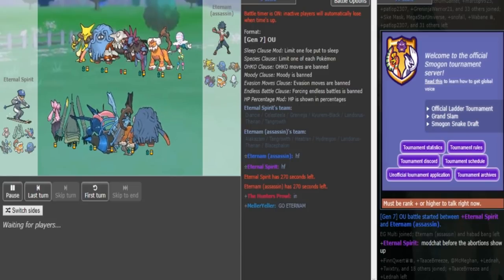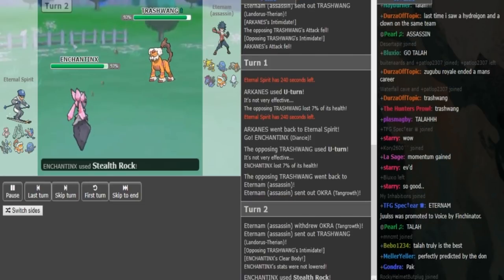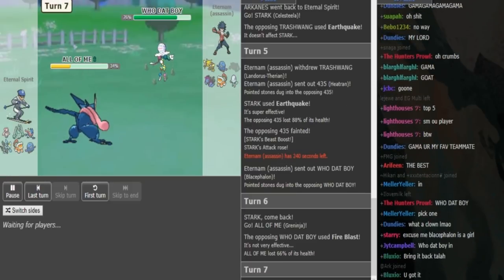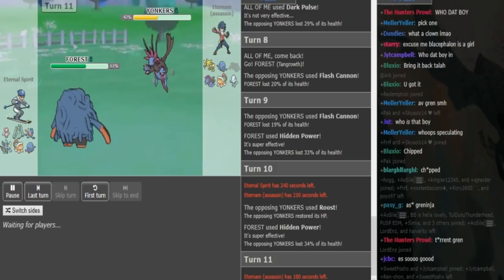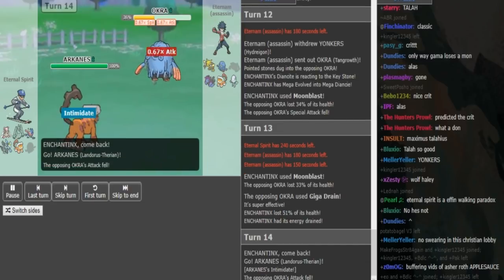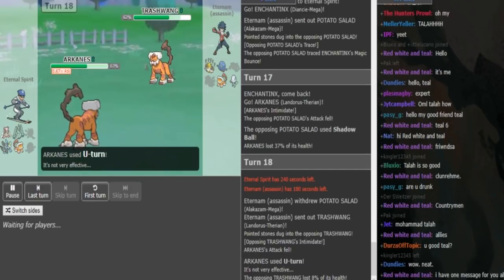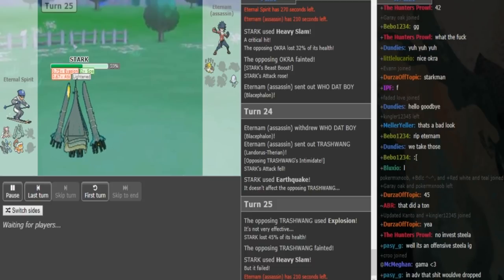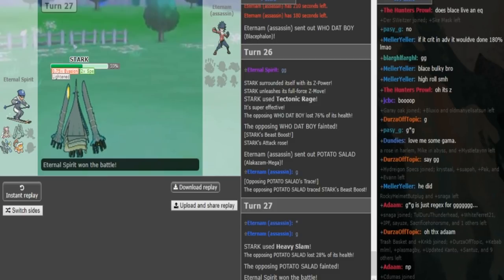Smogon Snake Draft II-Stage 1, Phase 1: Eternal Spirit vs Eternam (Sun&Moon OU) w/Dokkerich